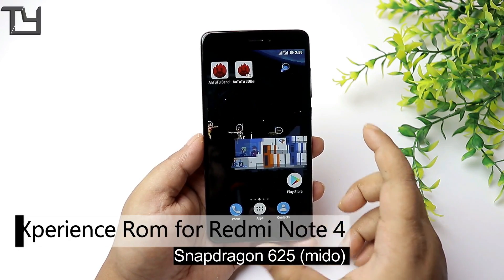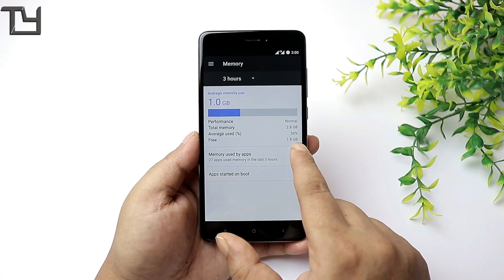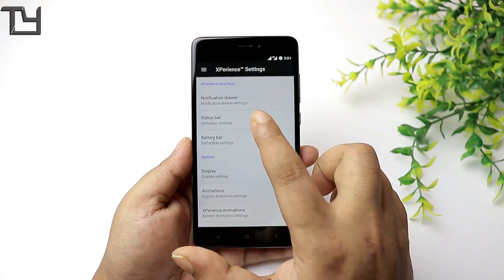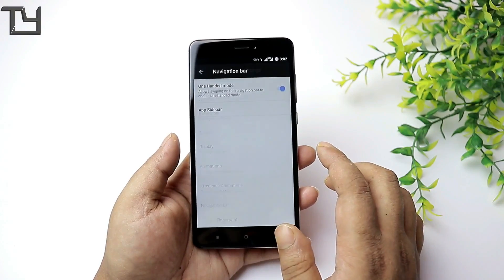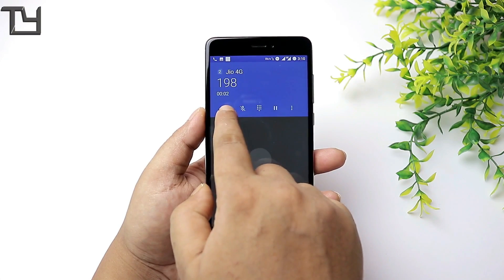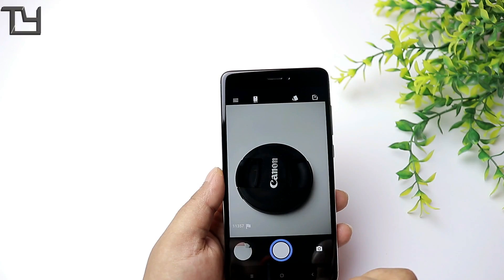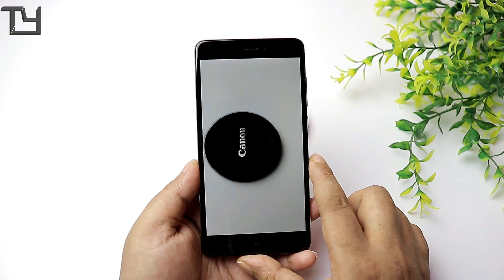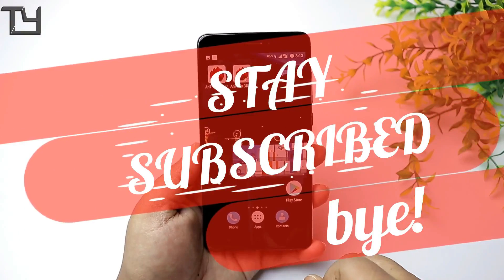AOSP Xperience Official for Redmi Note 4/4X Review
Thanks to thp@1997 for this